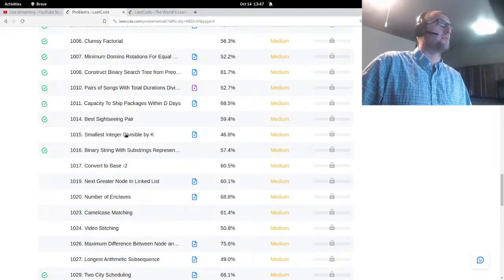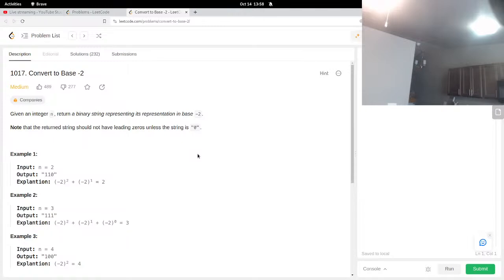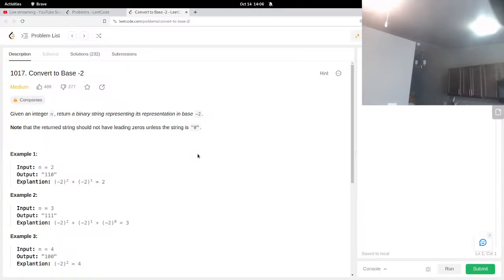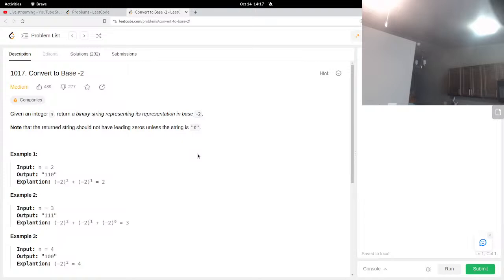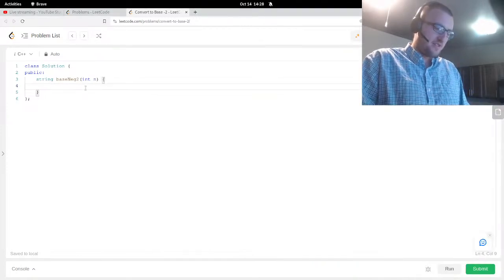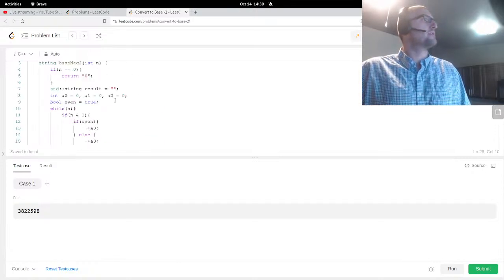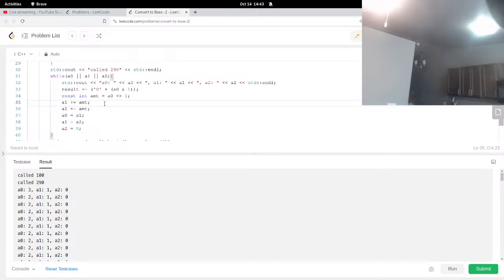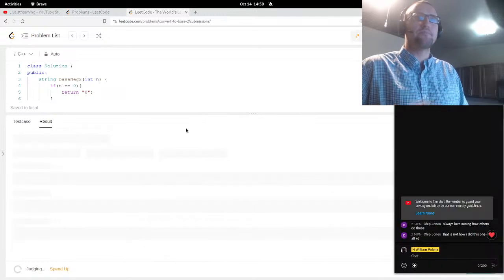Convert to Base -2, Medium, LeetCode 1017